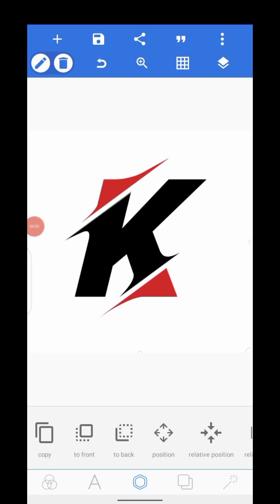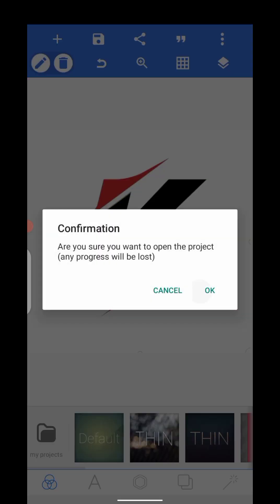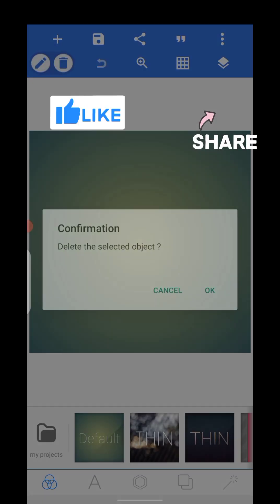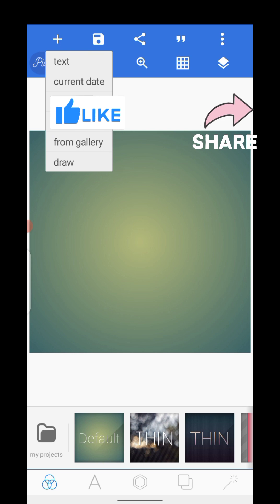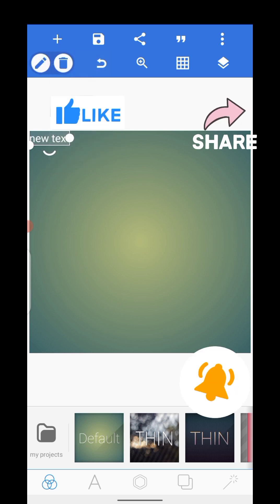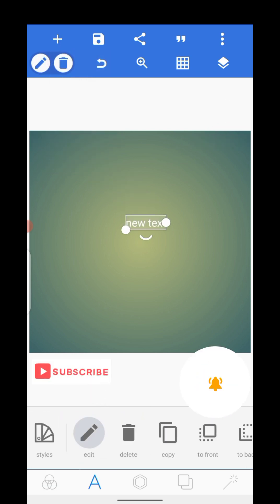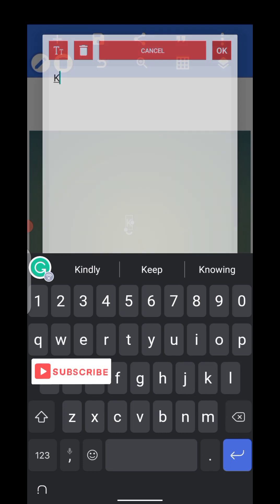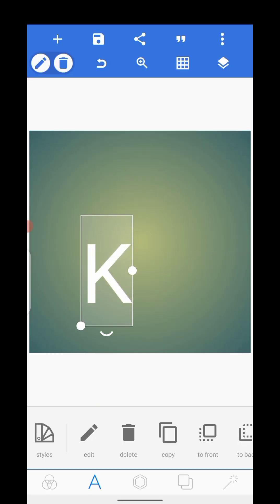Mastering Pixelab: The Ultimate Guide to Logo Design"pixellab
"Unleash Your Creativity: Mastering Logo Design on Pixellab! Watch as we dive into the world of digital design and create stunning logos using Pixellab.

From sleek typography to dynamic pixelated elements, you'll learn how to craft eye-catching logos that captivate your audience.

Join us on this visual journey and discover the power of Pixellab in bringing your brand to life. Whether you're a seasoned designer or a beginner, this tutorial will equip you with the skills to create professional-looking logos that stand out on any platform.

Get ready to elevate your design game and make your mark in the digital landscape. Don't miss out on this exciting exploration of logo design on Pixellab

– it's time to unleash your creative potential and leave a lasting impression with your visual identity!"

**Join our ACADEMY BELOW👇👇**